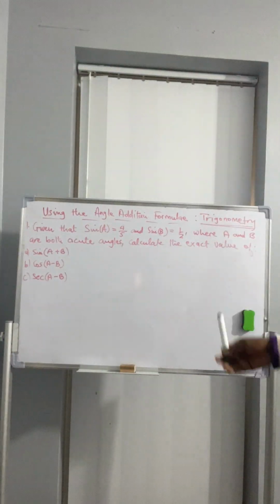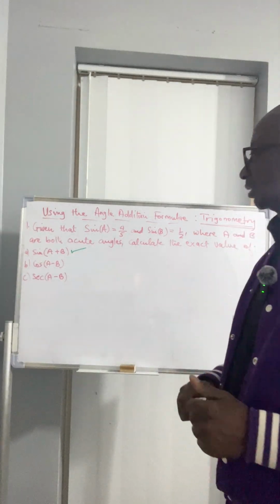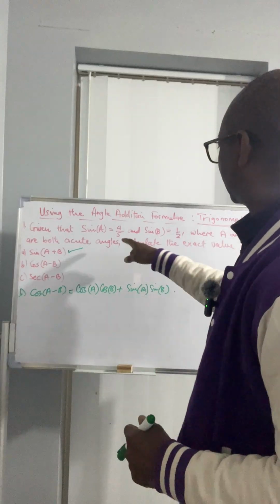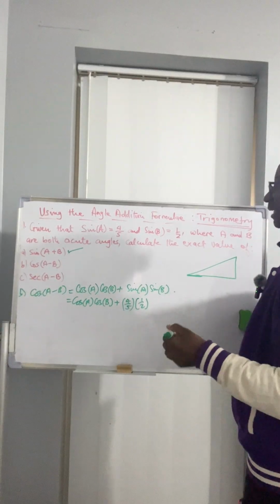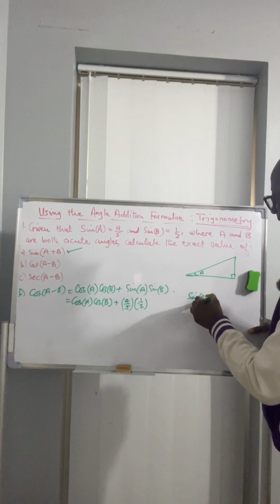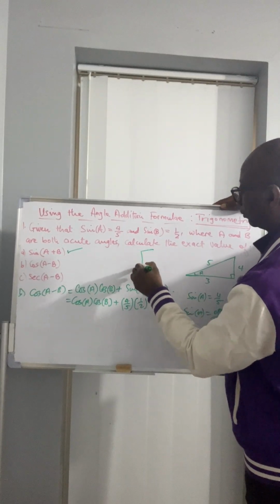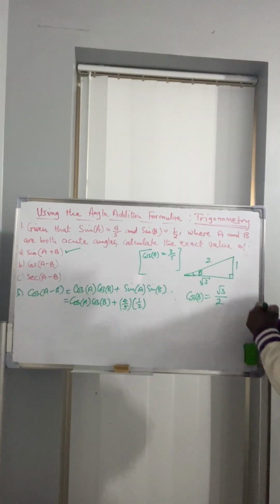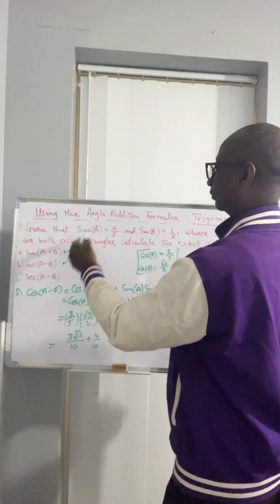23 December 2025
Angle addition formula method 2